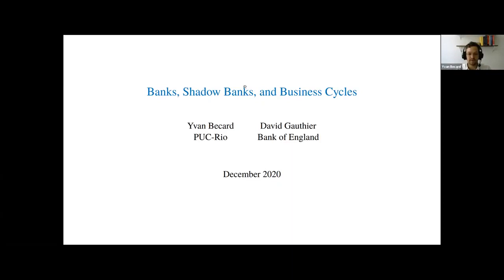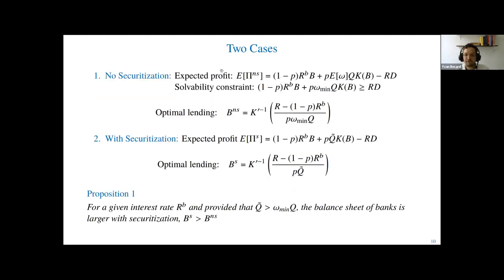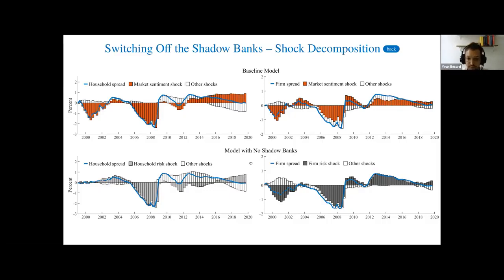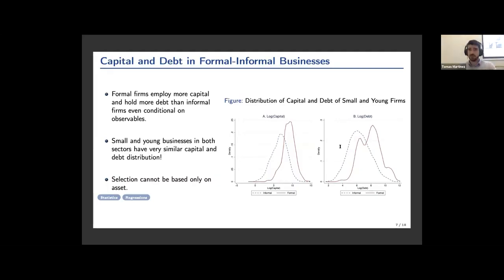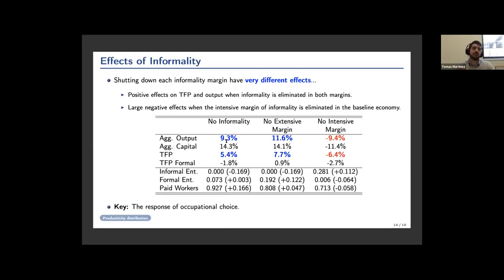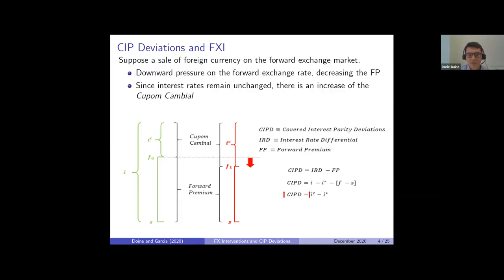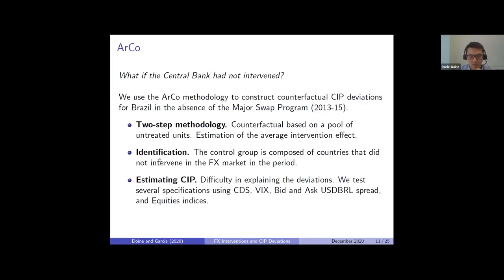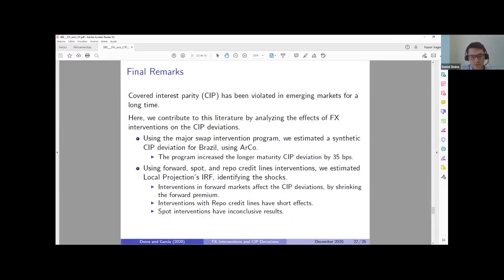Contributed Session: Macro 1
42nd Meeting of the Sociedade Brasileira de Econometria